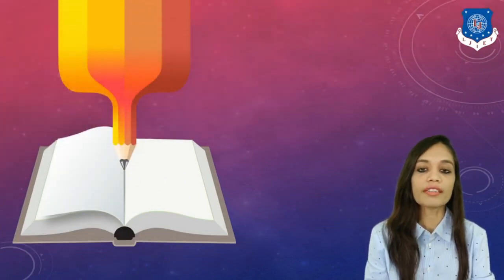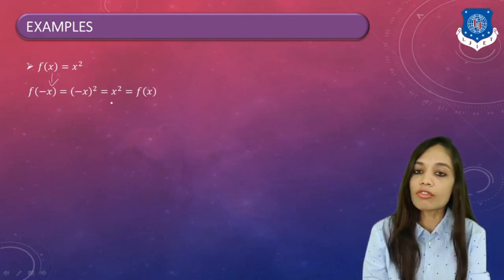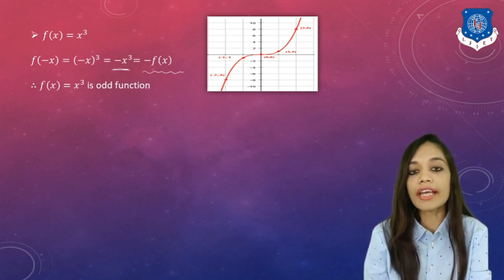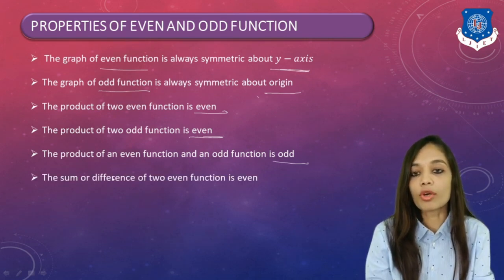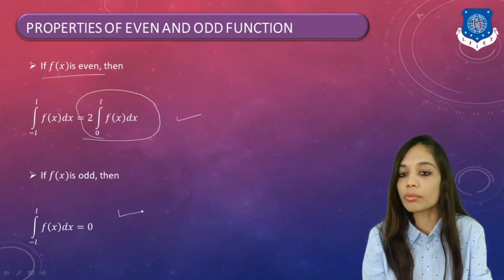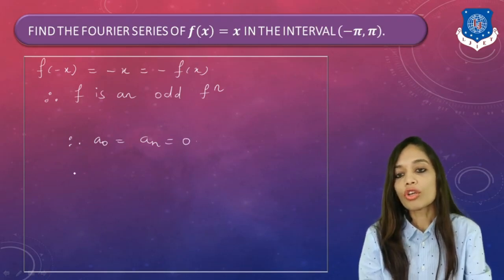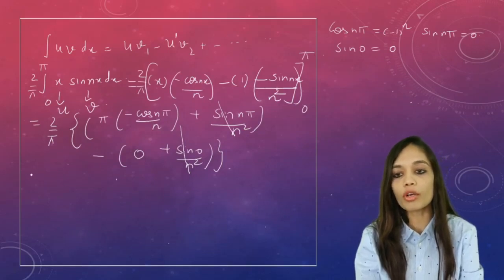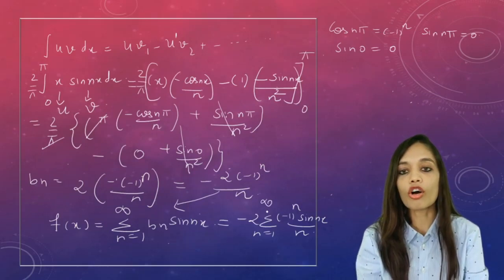Lec-08_Fourier series of even and odd functions in (-𝜋,𝜋) | Mathematics-1 | First year Engineering